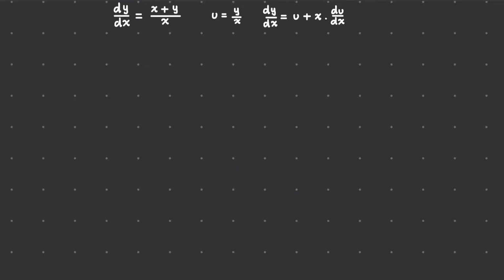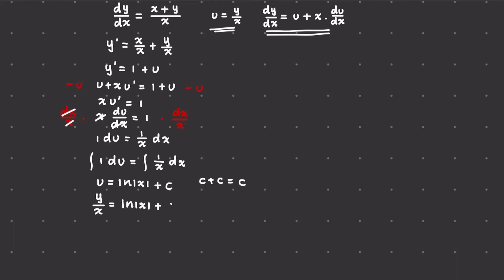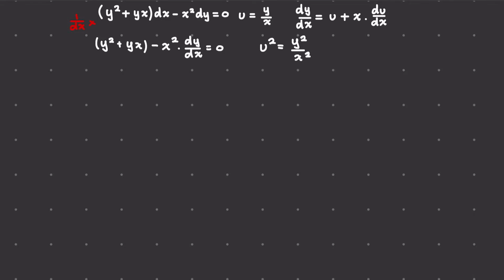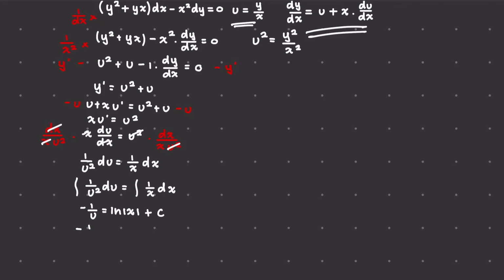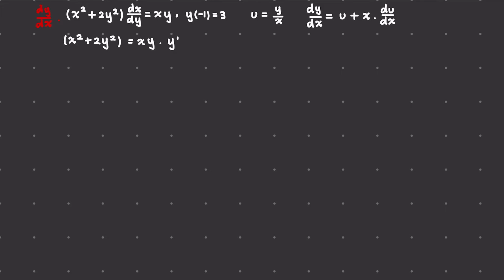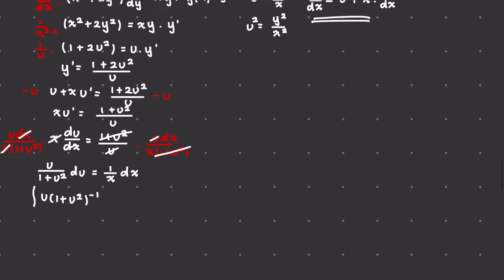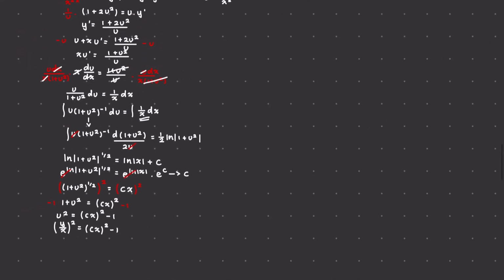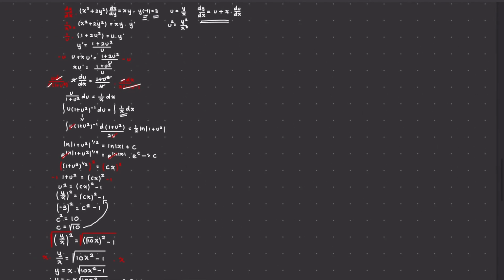First Order Homogeneous Differential Equations by Substitutions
First Order Homogeneous Differential Equations by Substitutions requires a lot of algebraic manipulation up to the separable method. Substituting U and Y' (Dy/Dx) into the differential equation to obtain a y = equation for the final answer (General/ Particular Solution). Final answers should be in explicit form but if it's not possible then implicit form is also acceptable.